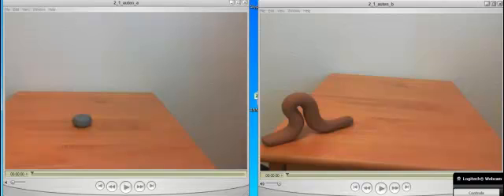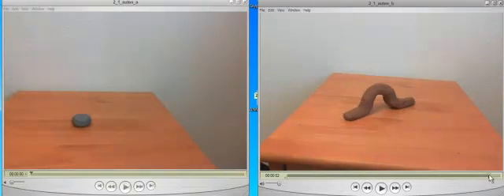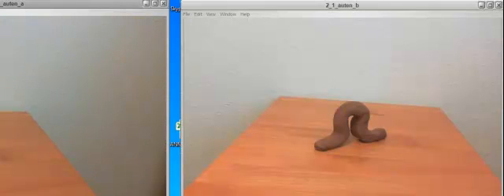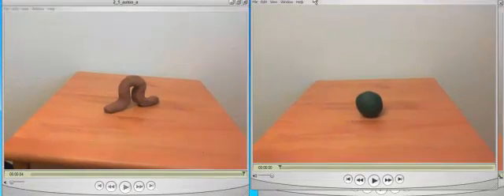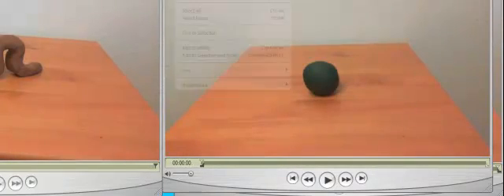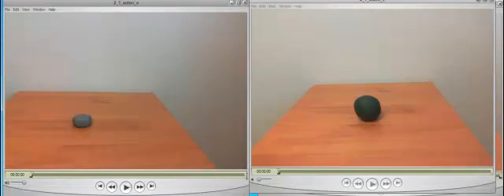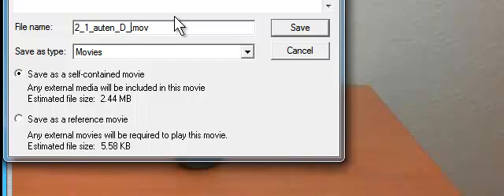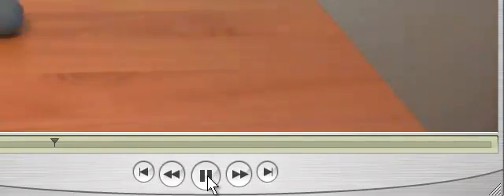How to Edit clips in Quicktime Pro 7